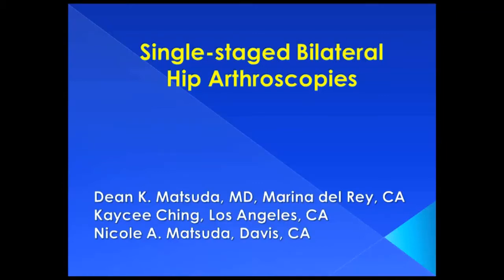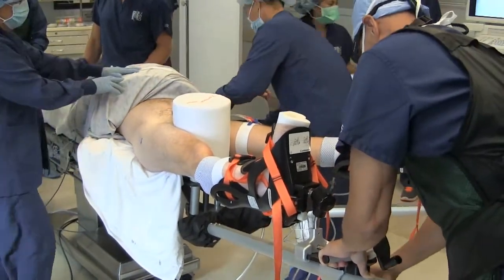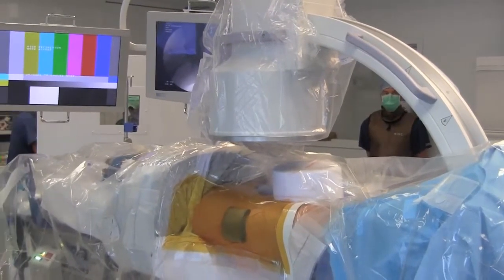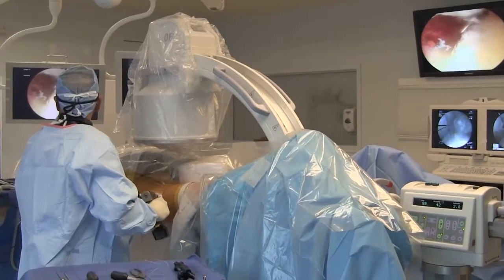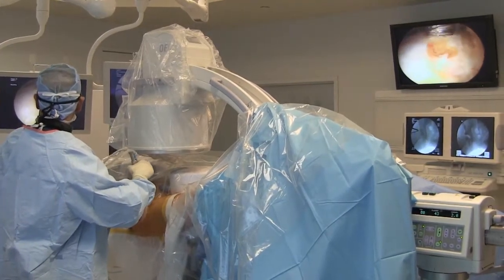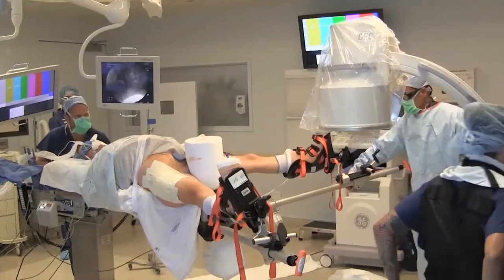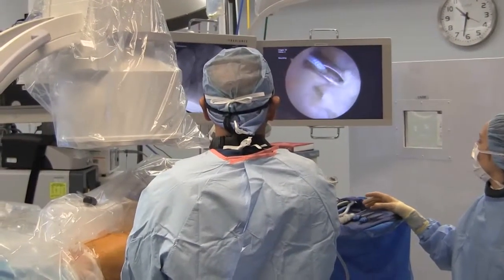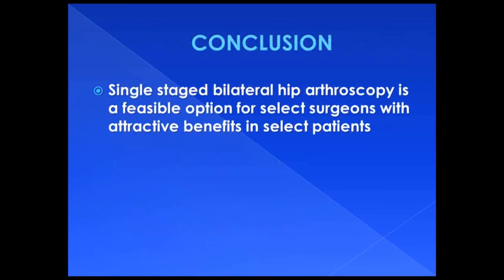Simultaneous Bilateral Hip Arthroscopy